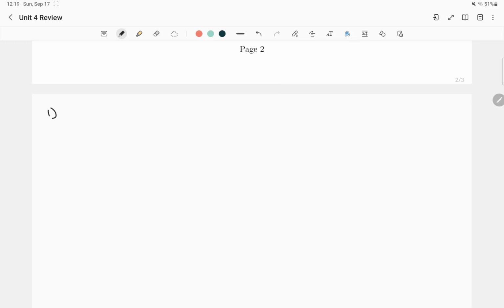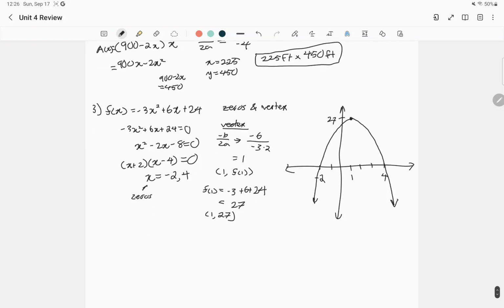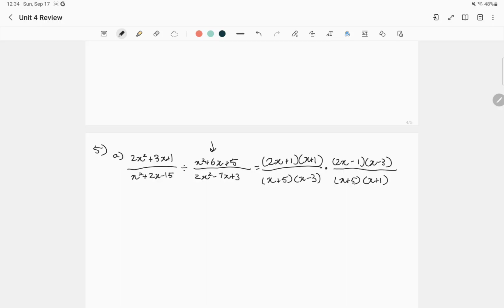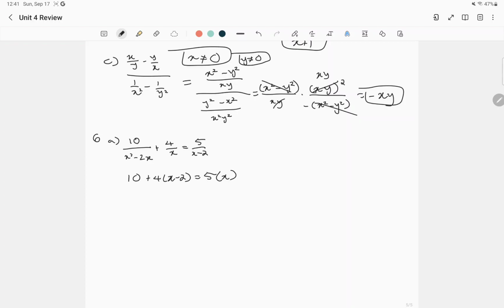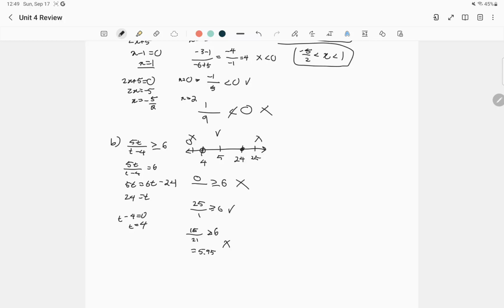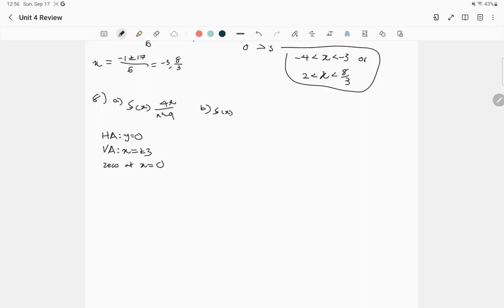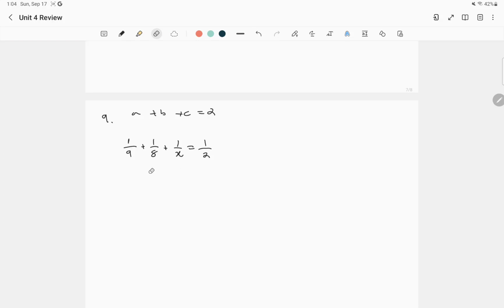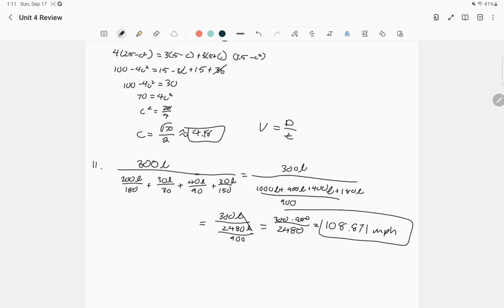Unit 4 Review Walk-through Solutions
Timestamps for finding a specific problem
0:00 - Start
0:20 - 1
3:17 - 2
5:16 - 3
7:35 - 4
14:08 - 5
22:00 - 6
25:40 - 7
36:37 - 8
41:15 - 9 (SKIP TO NEXT TIMESTAMP)
44:46 - 9 (done correctly)
45:53 - 10
48:17 - 11